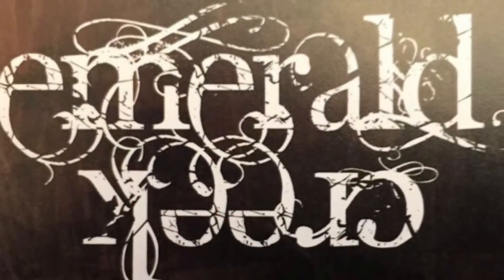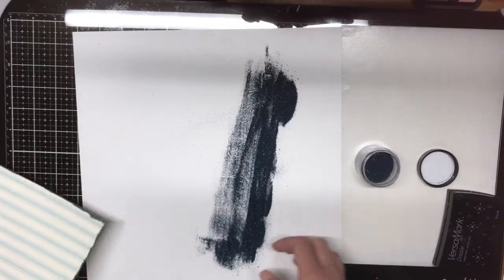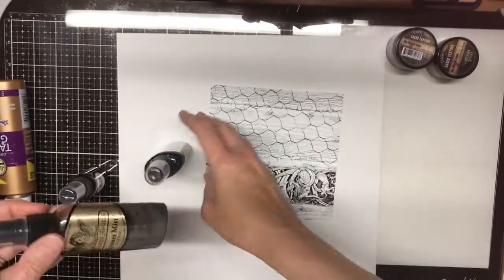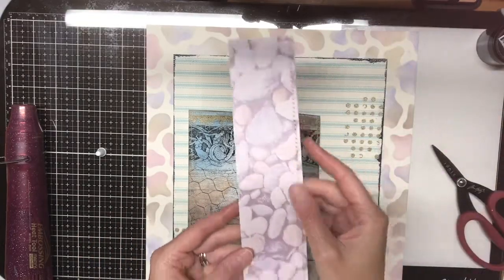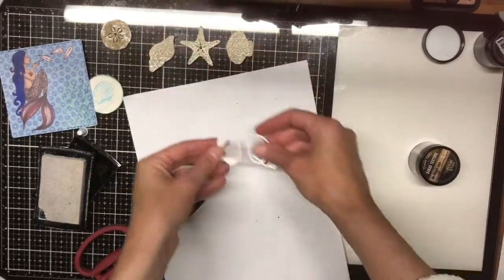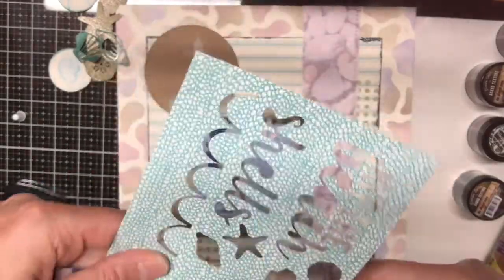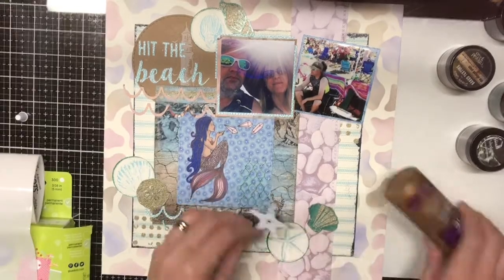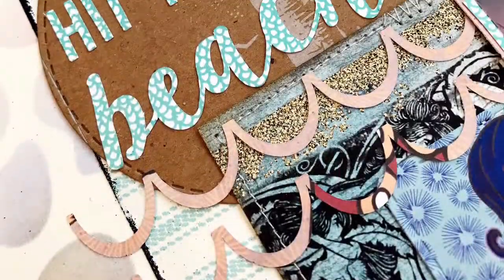Emerald Creek Craft Supplies - Hit The Beach Layout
Join me as I share my process to create a beach themed layout using beautiful Emerald Creek Embossing Powders to add texture and colour! You can check out this and more projects on the Emerald Creek blog with closeups and details on how to enter our July Dare Beach Themed challenge

Emerald Creek Craft Supplies used-
EMBOSSING POWDERS: